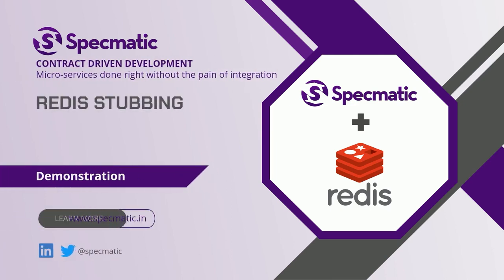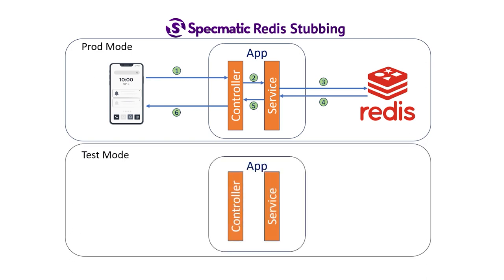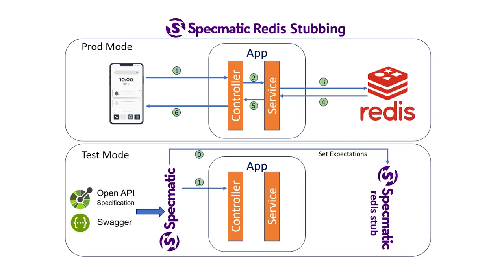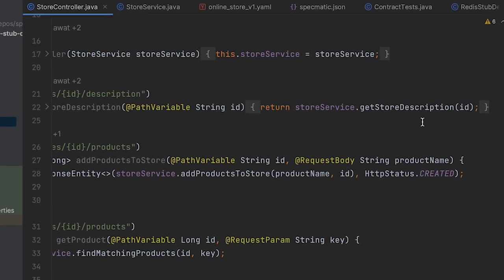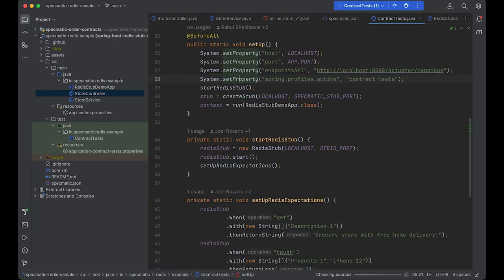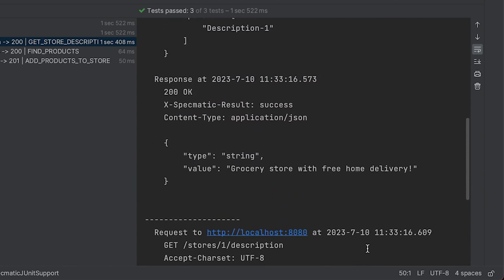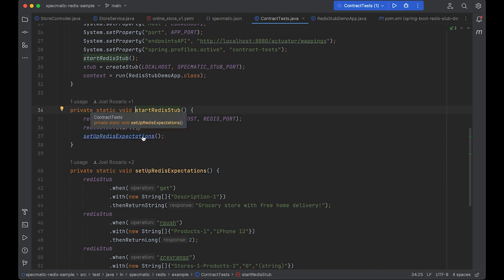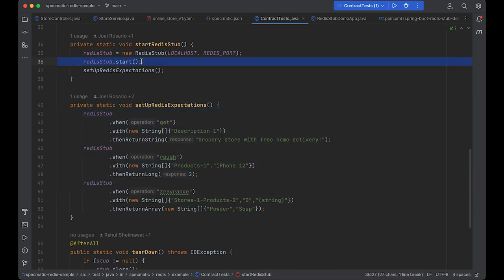Redis Stubbing with Specmatic Contract Testing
Learn more about how Specmatic runs contract tests in this video

Transcript:
In this video, we'll show how Specmatic can be used to stub out Redis. A typical HTTP consumer would send an HTTP request to an API where it is received by a controller. Let's say the controller needs to fetch some data using a service object, and let's say the service object looks up the data in an instance of Redis. Redis responds with the data, the service object returns it to the controller, and the controller uses the data to formulate a response to the consumer. This is how it works in production.

But in test mode, things might be a little different. Let's say there's an OpenAPI specification for the API, and we feed it to Specmatic to run contract tests against the API. Instead of using an actual instance of Redis, we'll stub it out and have the contract test set expectations so that the Redis stub knows what data to return for any query sent to it by the application. Now, when we run the contract tests and the service object does a look up in Redis, it's actually hitting the Redis stub. The Redis stub responds and the service class understands it. None the wiser that it isn't an actual instance of Redis.

The stub is wire compatible, so no changes are needed in the service class for this to work.

Let's see how this works in an example. Here's a sample API that needs Redis to function. Here's the StoreController class using the StoreService object to look up some data. The StoreService object, in turn, looks up Redis. We're now going to run contract tests against this API using its API specification. The contract tests will be generated from the specification by Specmatic. The specification from which the contract tests are generated is in a central Git repository at this path.

You can learn more about how Specmatic runs contract tests in a previous video.

Now, let's run the contract tests. It won't take long. The tests are starting up. There you go. Let's take a look at the first test. Let's scroll down a little in the logs. We can see a test here for a GET API to fetch the description of a store with ID 1. We get this response. This description was provided by a Redis lookup. If we scroll up a little, we can see the log from the Redis tab showing the request that it received and the response that it returned.

The stub itself is wire compatible. So the same code that talks to an actual Redis instance will talk to Specmatic's Redis stub. But how did the stub know to return this response? Let's dig a little deeper.

Just after starting up the stubbed Redis instance, we set expectations on it. For example, when it receives a GET operation with description hyphen 1, it should return this response, and so on. In fact, we can do dependency fault injection here. The Redis stub can simulate Redis errors to test that our application responds appropriately. The Redis stub setup is self contained within the test. The stub itself starts up within a millisecond. And this is all great because this test can easily run now in CI or even just locally on the laptop.